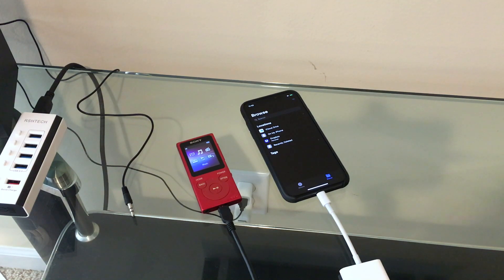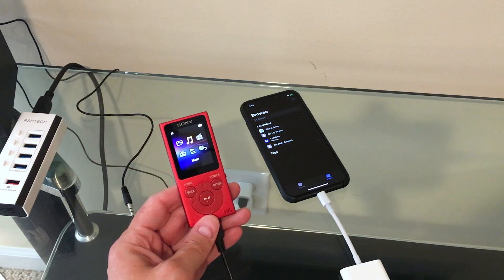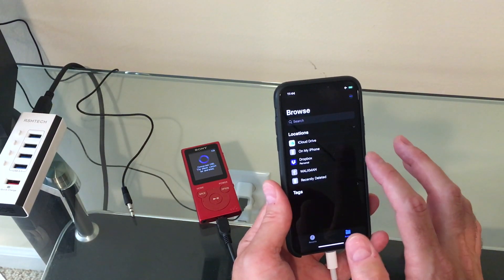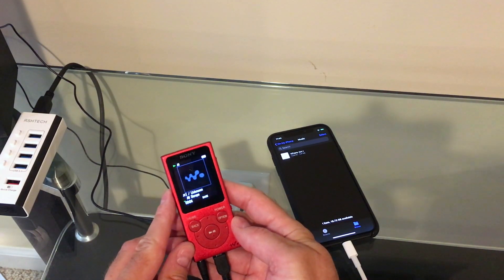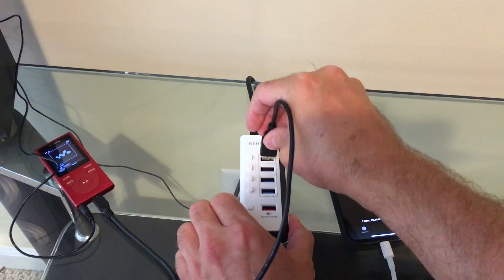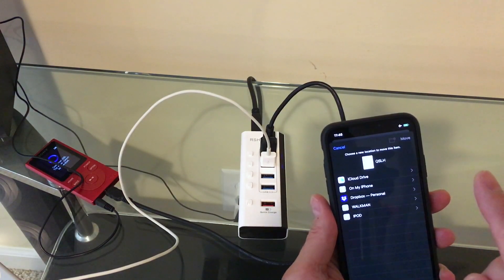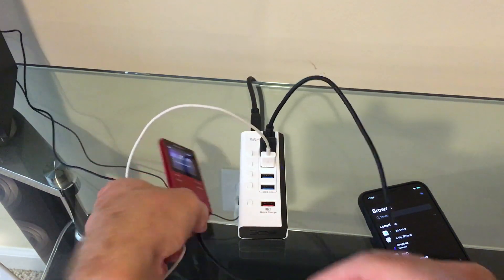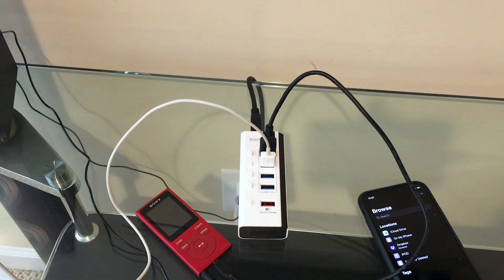iPhone connected to Sony Walkman? WILL IT WORK?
In my 6th video of this series, we will attempt to connect a Sony Walkman with an iPhone using the new external storage feature of iOS 13.  We will also throw an iPod into the mix!